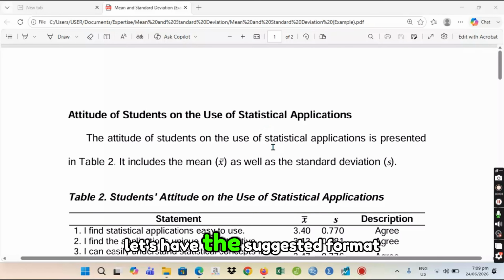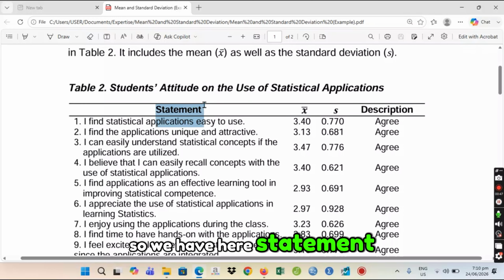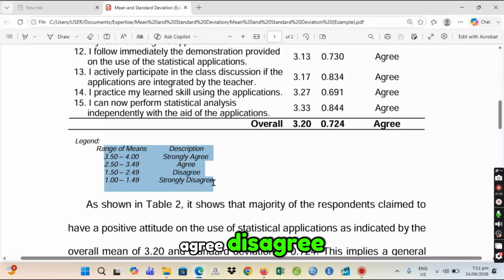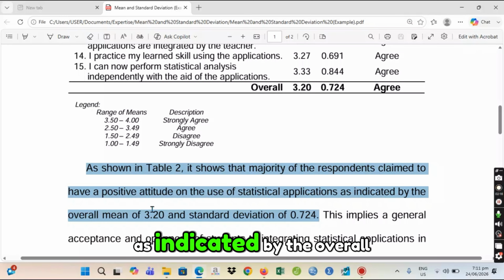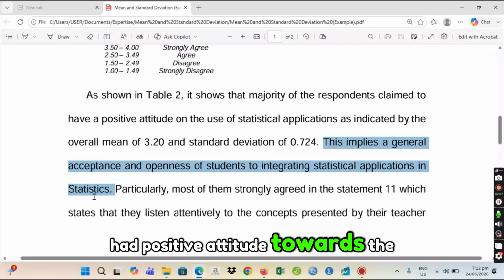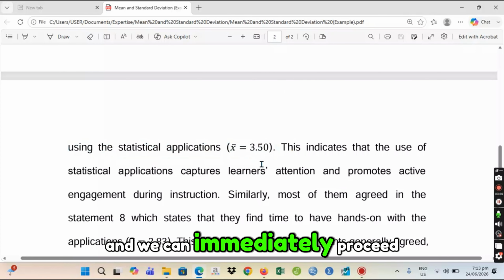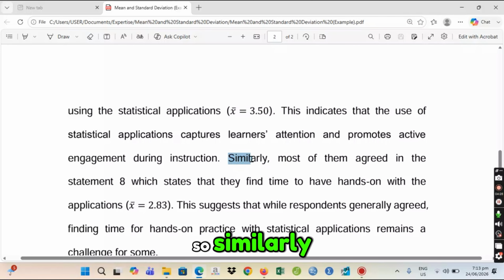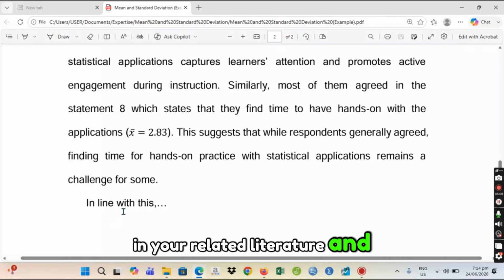Applied Statistics Course (Part 7) - Mean & Standard Deviation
Welcome to Applied Statistics Course with Doc JO!!!